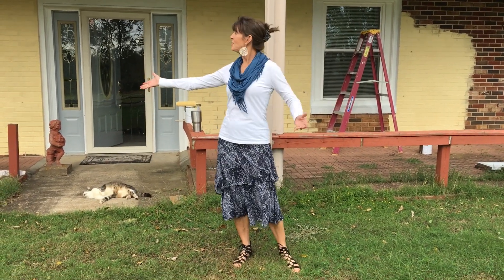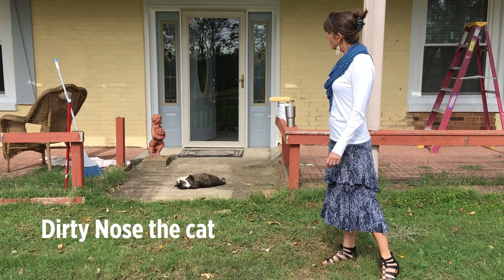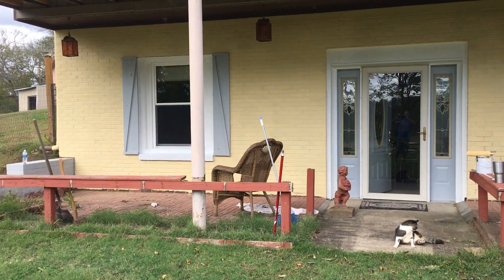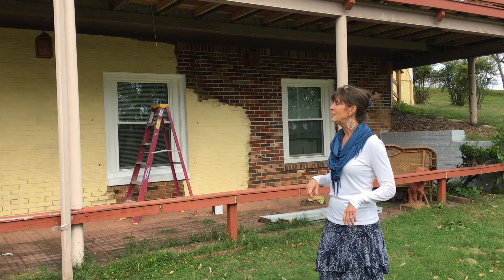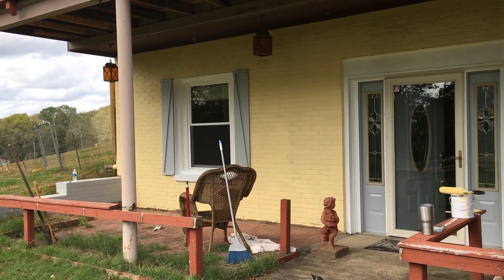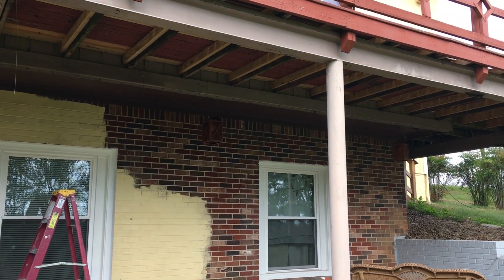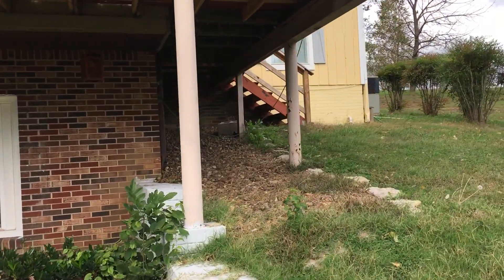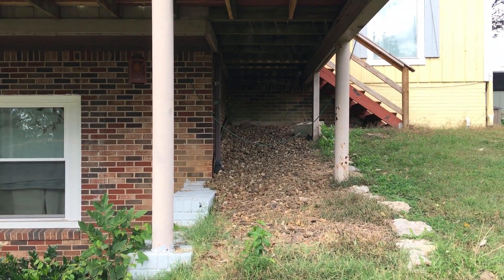Painting The Brick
It's the dreaded 70's multi-colored brick and Cindy hates it. Me, not so much. But hey, I'm game for a change! So she decided to paint it the same color as the rest of the house. Oh and Dirty Nose the cat makes an appearance.

To see more, visit WholeLifeRenovation.com